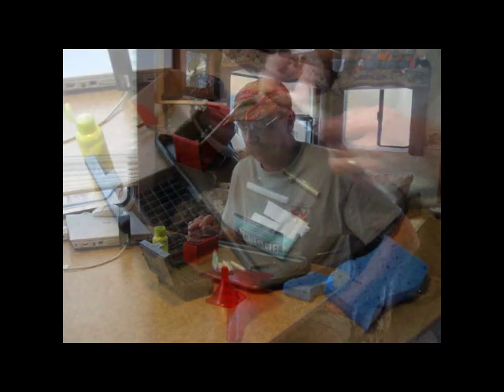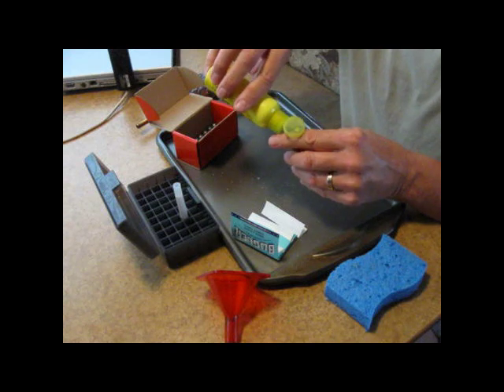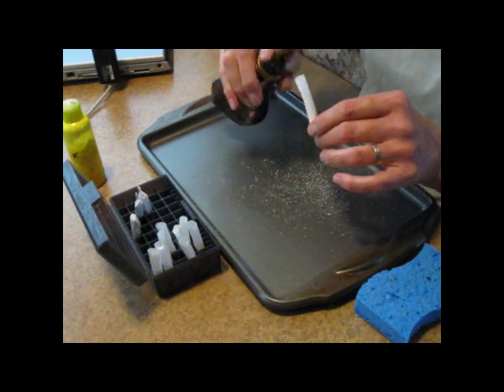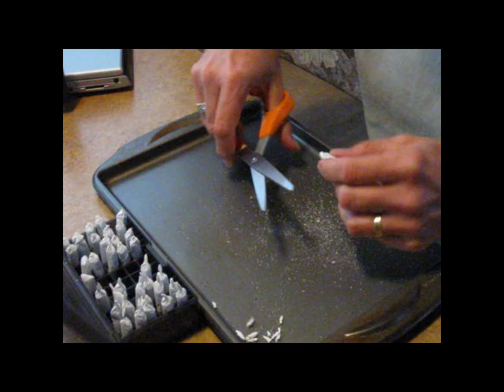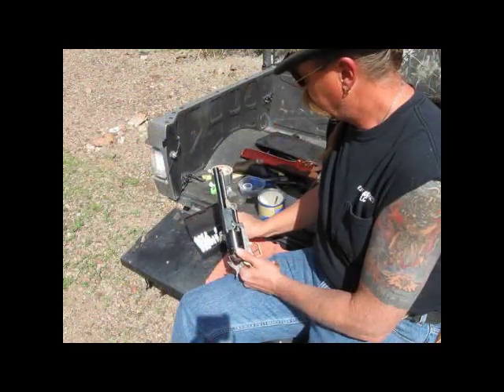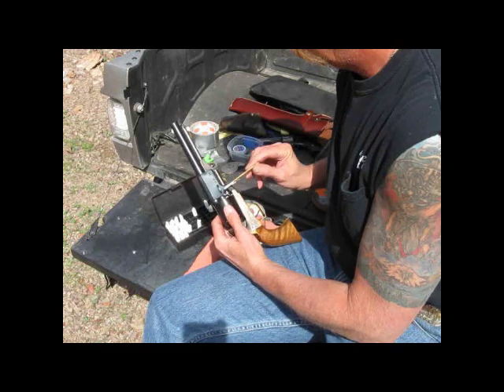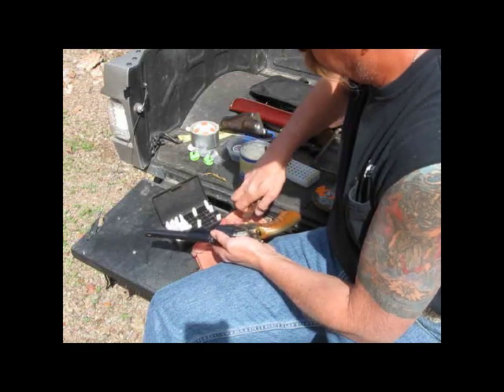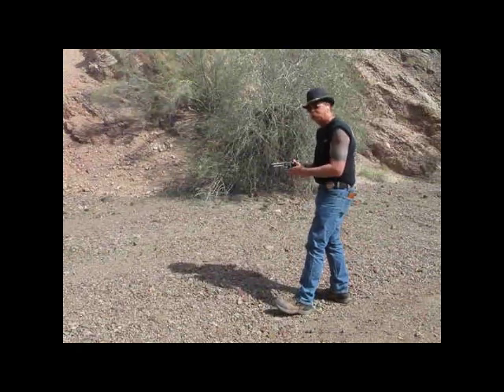Black Powder Paper Cartridge Loading and Shooting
Making your own Black Powder Paper Cartridges may take some time, but it's worth it when you get out to the range.  Just drop 'em in and shoot!!